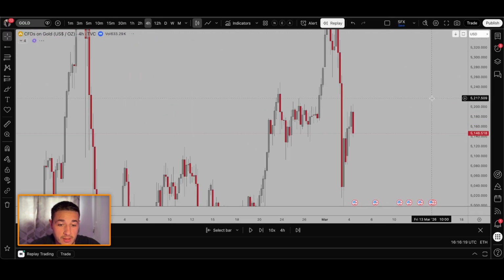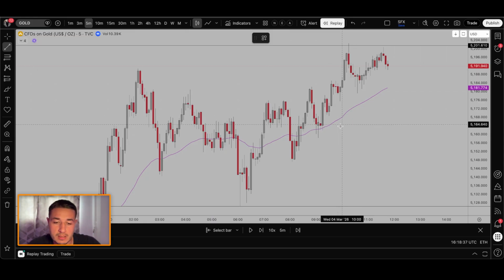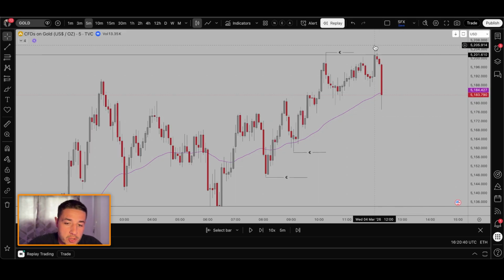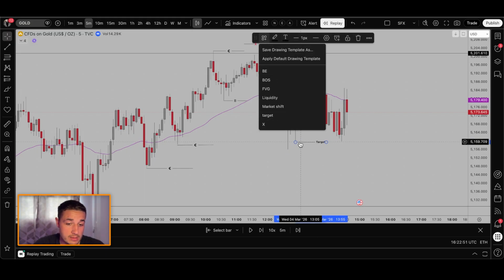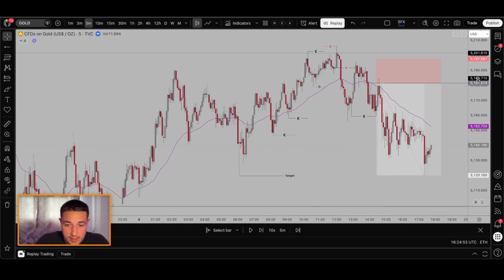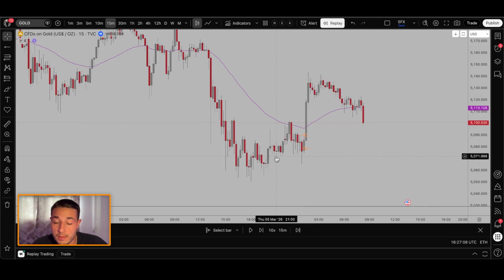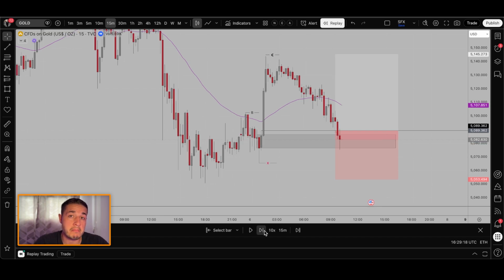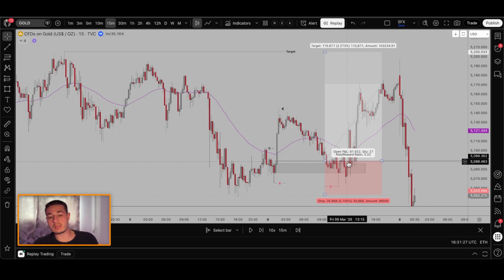The Best Trading Strategy I Use Every Day | 15M Charts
📌 Join the SFX Trading Community 🚀

📈 Join the SFX Mentorship Program – Learn my exact trading approach and get 1-on-1 guidance.

Trading forex and financial markets involves risk. Past performance is not indicative of future results. Always trade responsibly and never risk more than you can afford to lose.